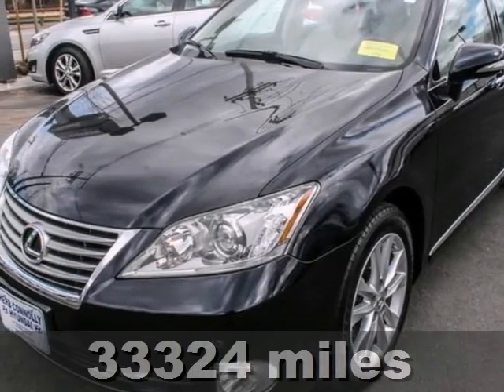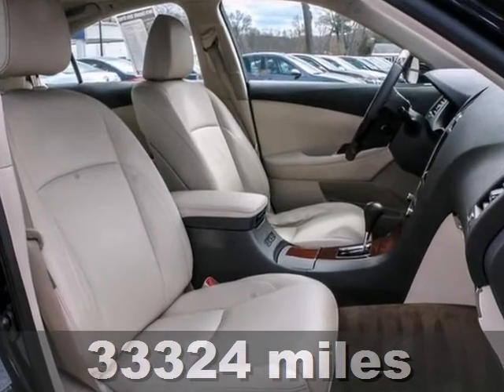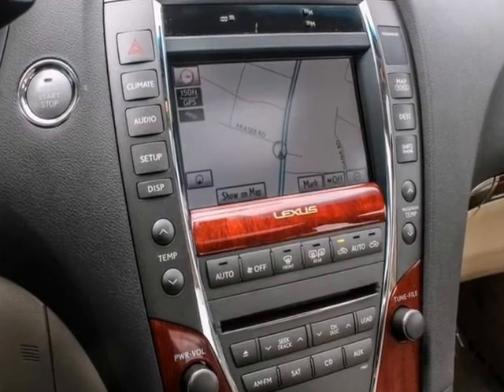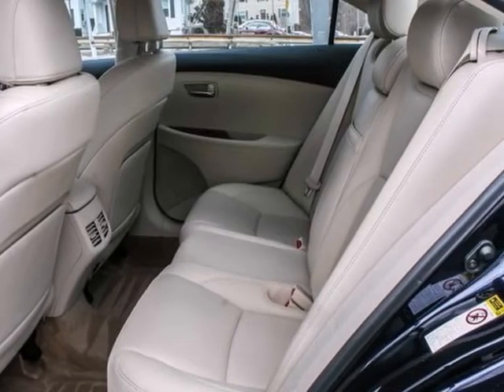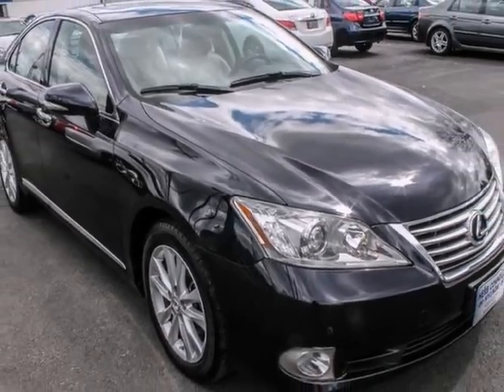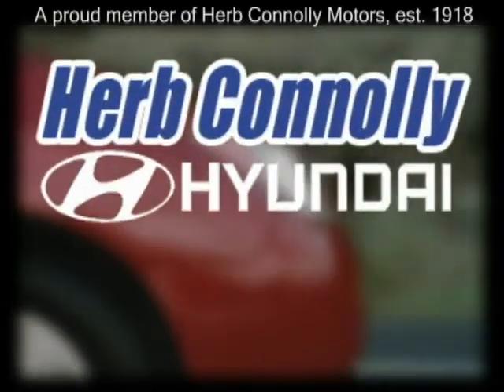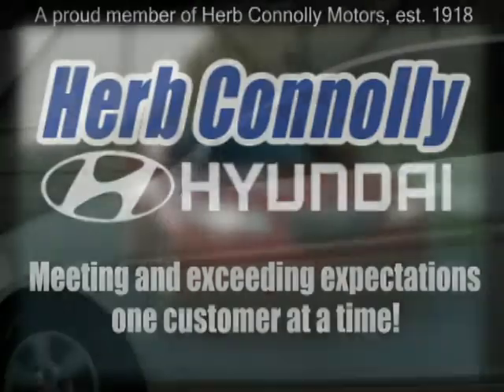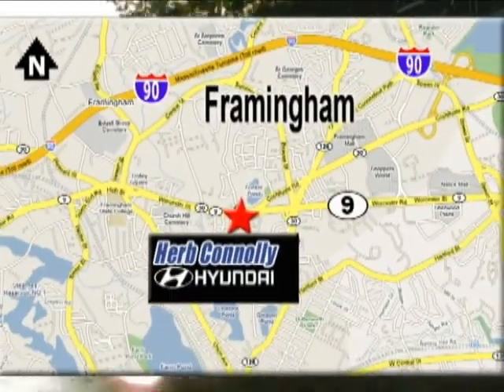2010 Lexus ES Framingham Boston, MA H11841A - SOLD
Year: 2010
Make: Lexus
Model: ES
Trim: 350
Engine: 3.5L V6 DOHC Dual VVT-i 24V
Transmission: 6-Speed Automatic with Sequential Shift ECT-i
Color: Black
Interior: Parchment
Mileage: 33324
Stock #: H11841A
Clean CARFAX 1 Owner! Alloy wheels, Front dual zone A/C, Memory seat, MP3 decoder, Power driver seat, Power moonroof, Power windows, Remote keyless entry, Security system, Dual front impact airbags, Dual front side impact airbags, and Steering wheel mounted audio controls. Lexus has outdone itself with this good-looking 2010 Lexus ES. It just doesn't get any better at this price! Consumer Guide Recommended Premium Midsize Car. This superb ES is just waiting to bring the right owner lots of joy and happiness with years of trouble-free use.

Address:
500 Worcester Rd - Rte 9 East